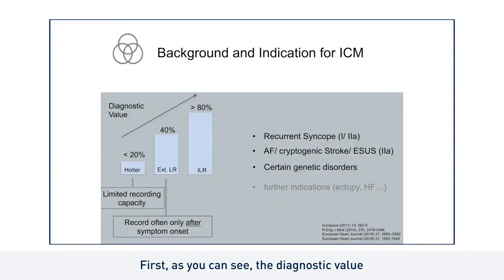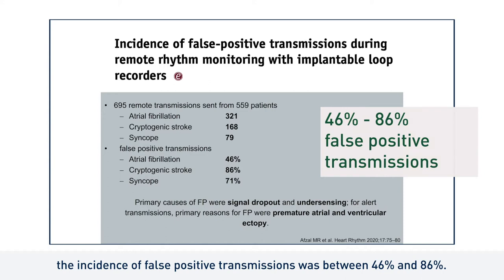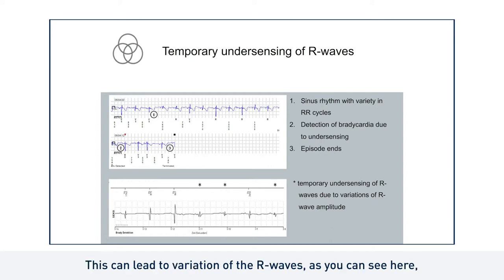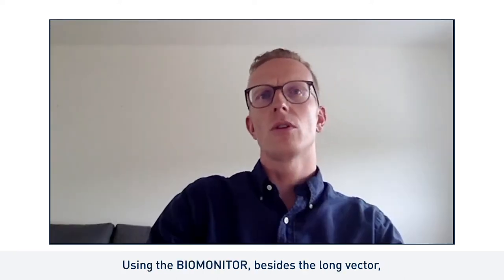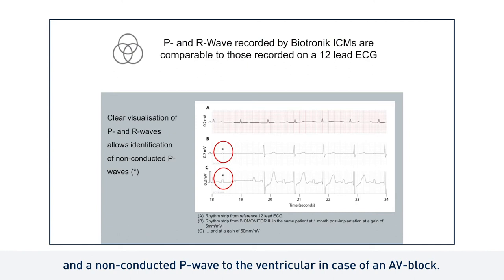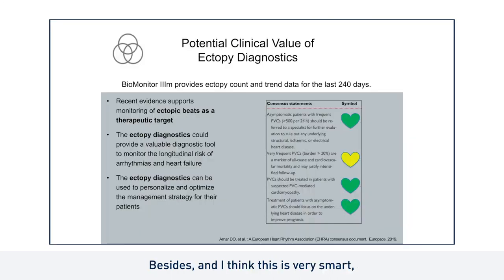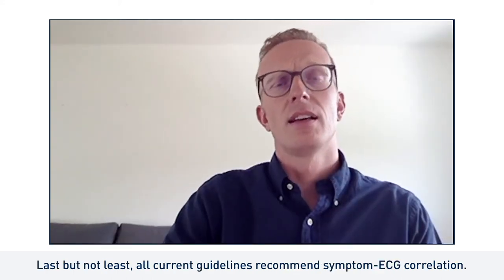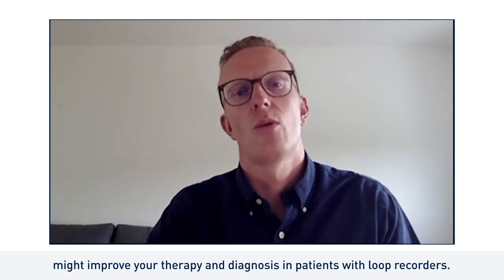How can remote monitoring devices and ICMs reduce workload in cardiac clinics?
Injectible cardiac monitors help physicians establish a diagnosis. As devices get smaller and more powerful, an important question is still top of mind for physicians: How do we reduce the workload burden from false positive atrial fibrillation detections?

Dr. Nico Reinsch, clinical electrophysiologist from Alfried Krupp Hospital Essen in Germany, talks about which aspects of ICMs are important to have effective long-term cardiac monitoring while reducing workload from false positive detections, and the clinical performance of the BIOMONITOR family of ICMs.

To find out more about BIOTRONIK's award-winning ICM - BIOMONITOR IIIm - go